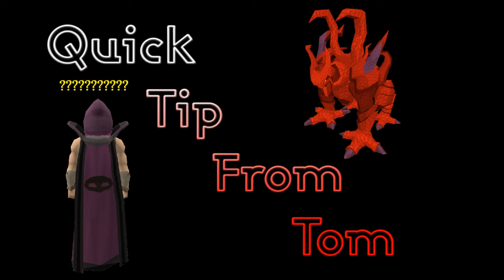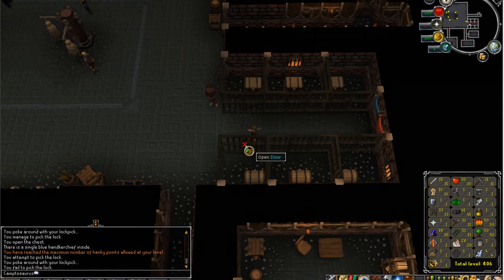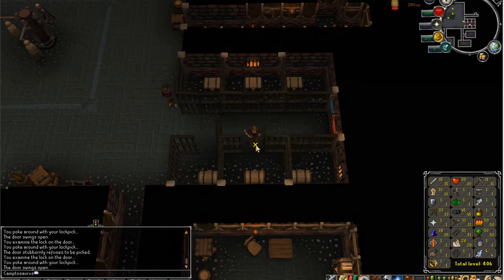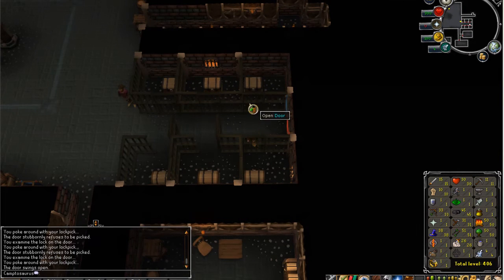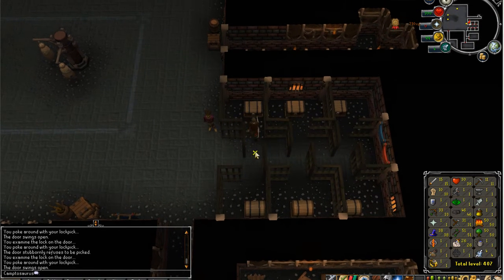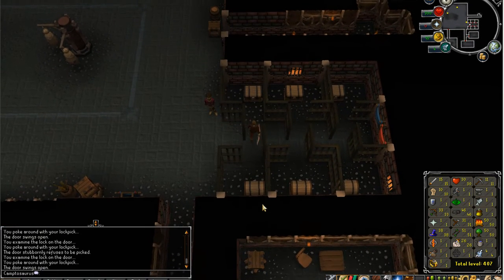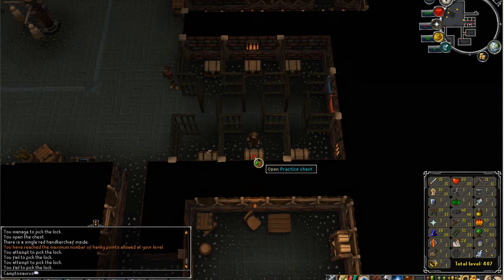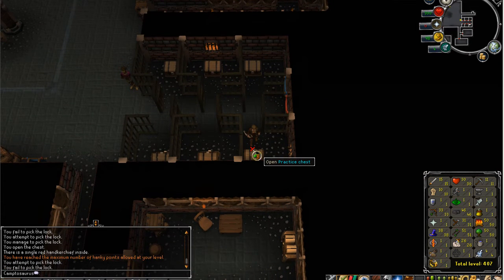Thieving Tip Runescape (Tom)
Thieving Tip from me to you guys. Its fast xp at low levels. This is a quick video for you guys.

Must have done some of buyers and cellars quest!